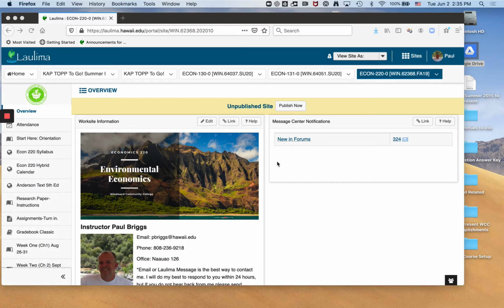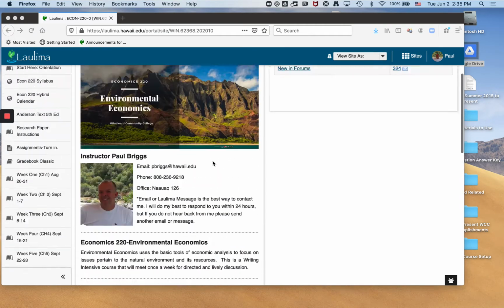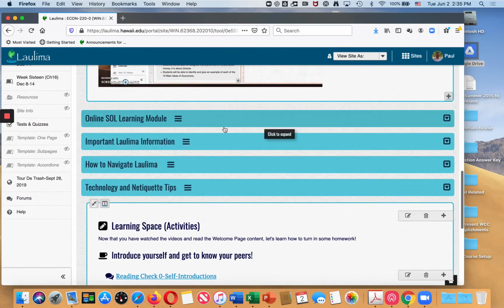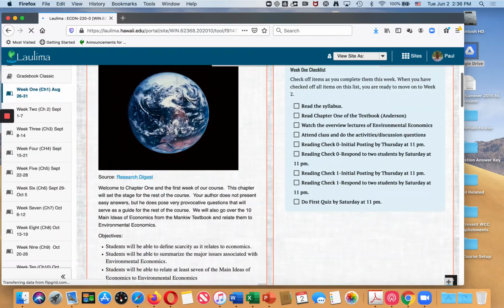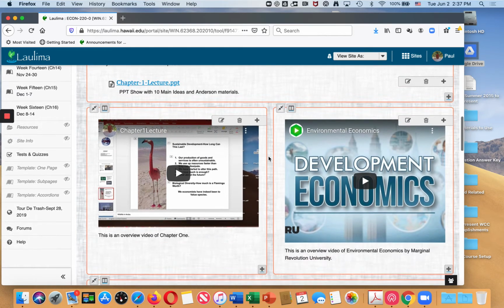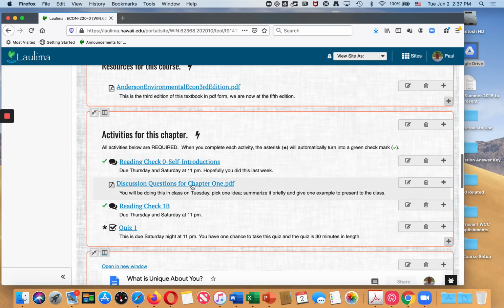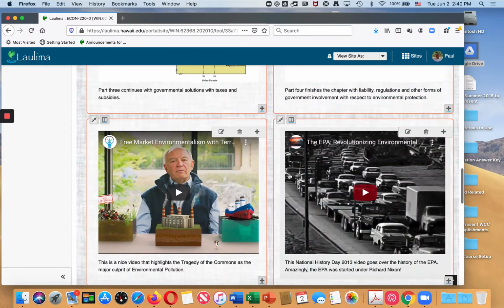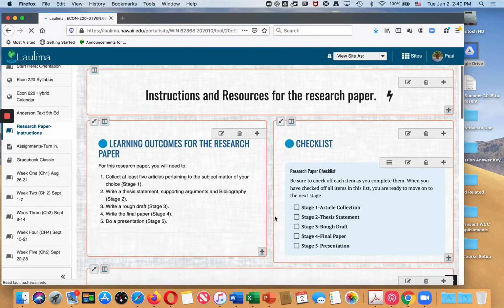Class Tour of Econ 220-Regular Term